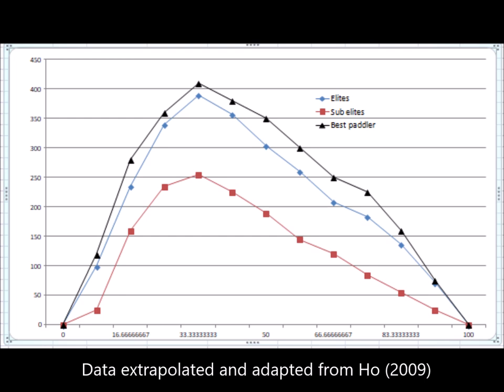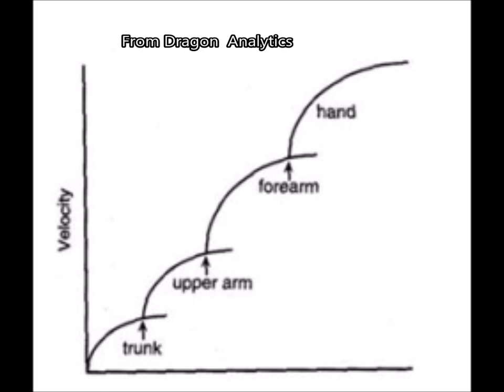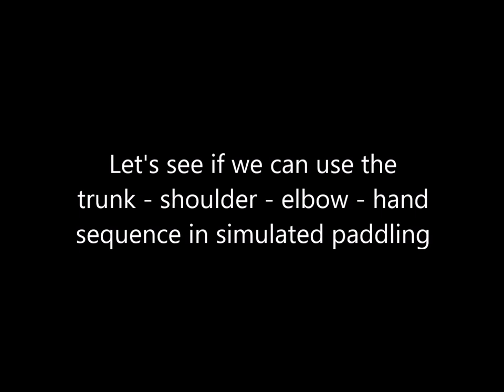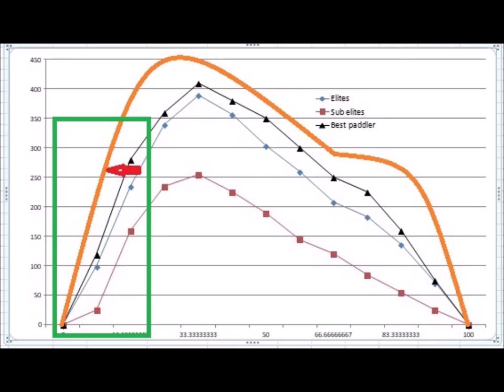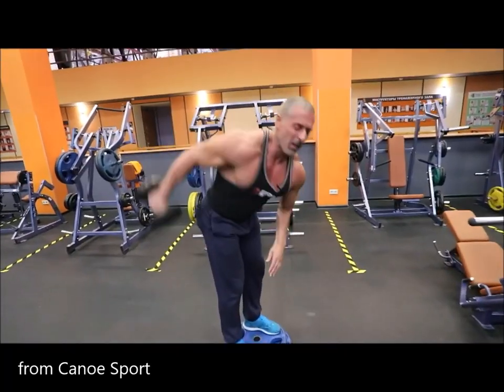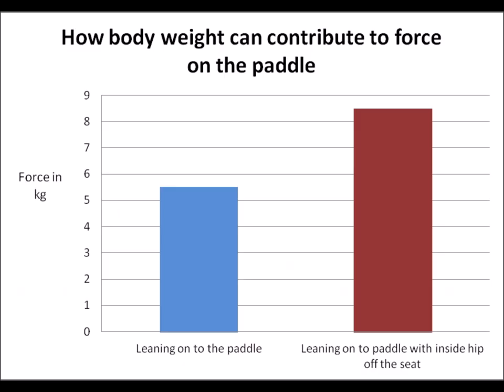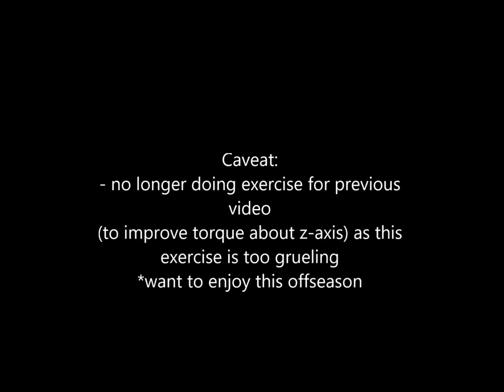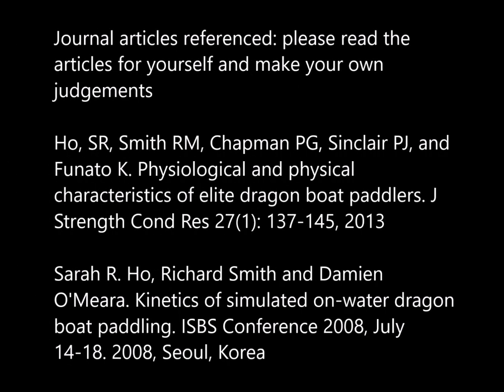Take your paddling to the Next Level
In this video we try to improve performance by increasing strength and making some technique changes to influence particular regions of the force curve. We also explore more of a back foot drive to add body-weight  to the paddle in the drive phase.